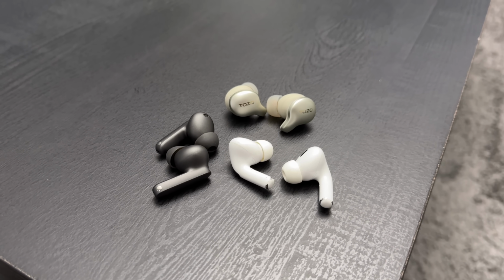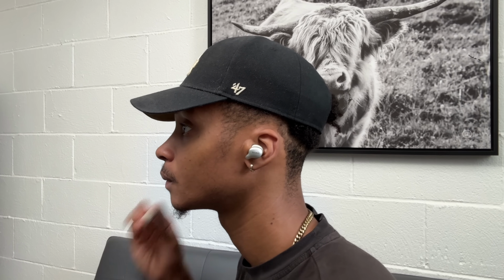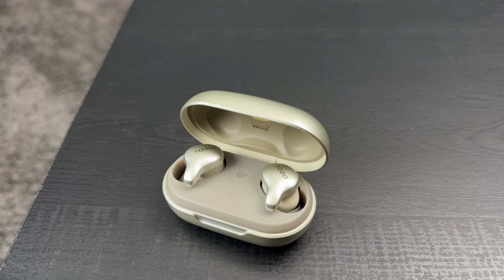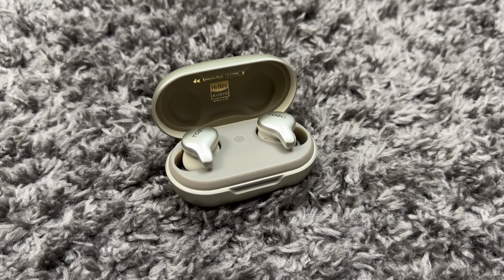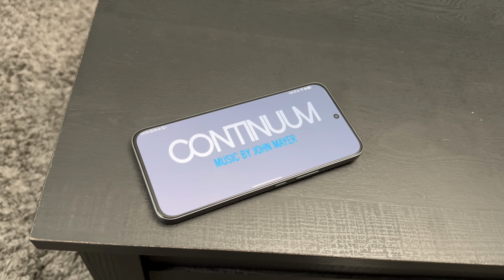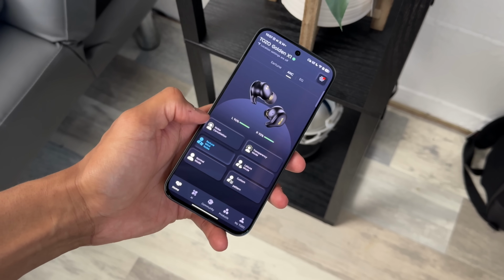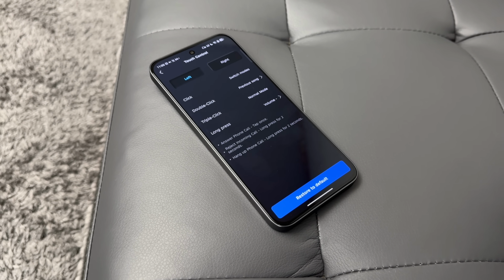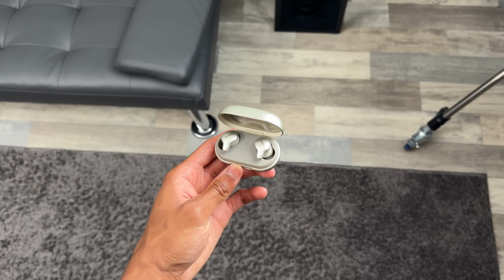Tozo Golden X1 Review - The BEST True Wireless Earbuds You've NEVER Heard Of....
In this video, I will be taking a look at the Toxo Golden X1 Earbuds while sharing my experience with them after a couple of weeks.